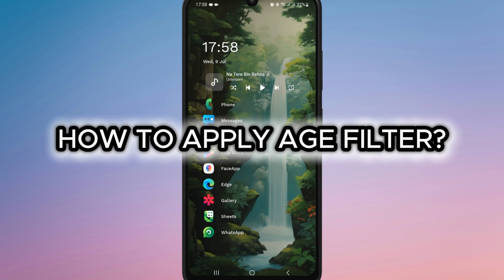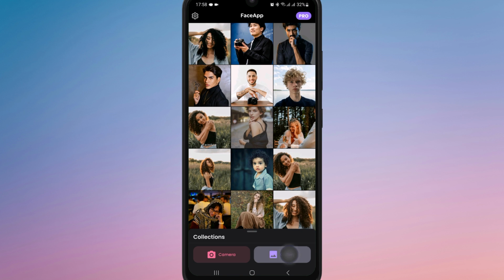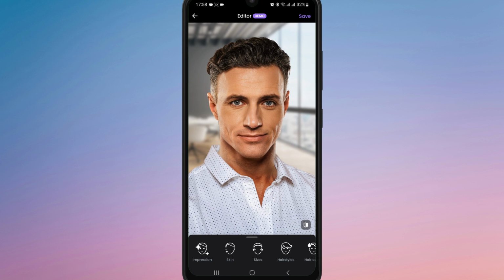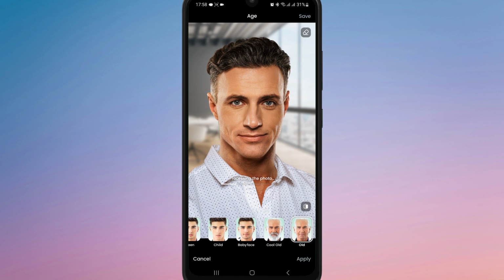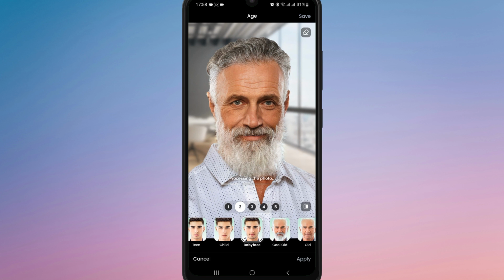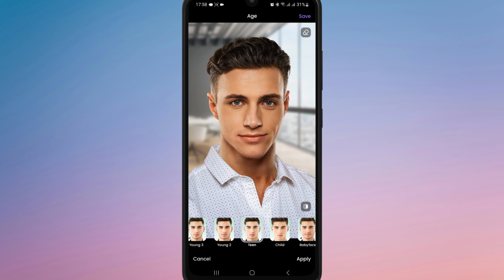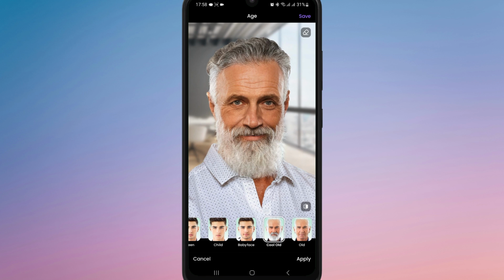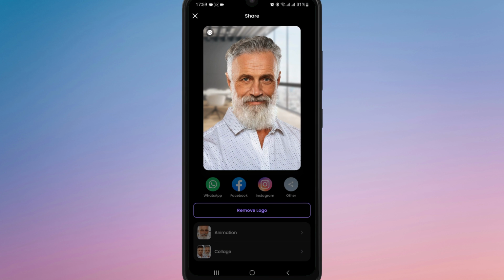How to Apply Age Filter in FaceApp 2025?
Curious to see how you’d look older or younger? In this step-by-step tutorial, you’ll learn exactly how to apply age filter in FaceApp to transform your photos instantly. Whether you want to try the old age filter for fun or see your younger self again, this guide will walk you through the process. We’ll show you how to select a photo, find the age category, choose between young or old filters, and save your edited image—all within seconds.

This video is perfect for anyone looking to explore the powerful AI photo effects available in FaceApp. You’ll also learn the difference between free and Pro features so you can make the most out of the app without confusion.

Drop your questions in the comments if you need help!